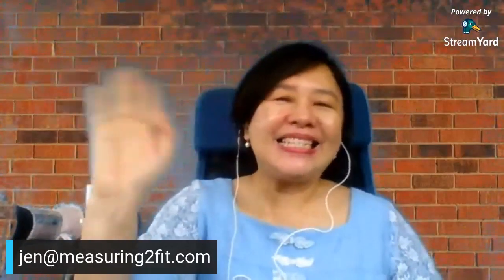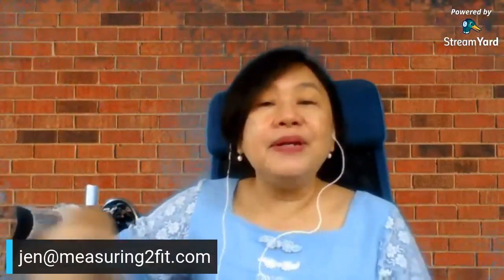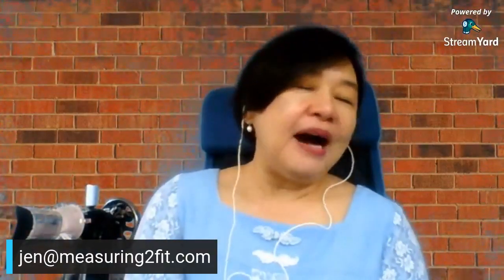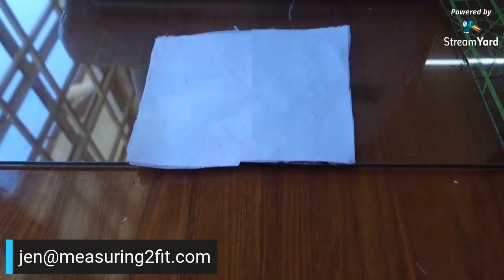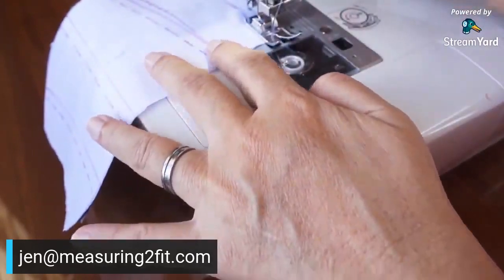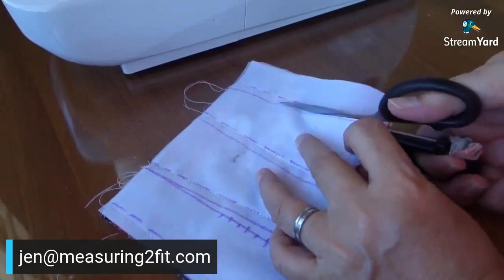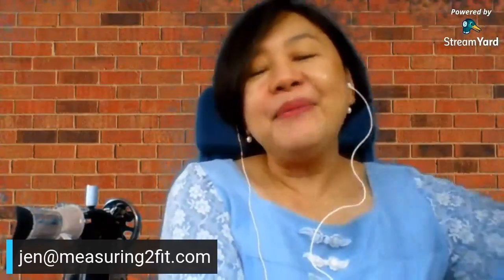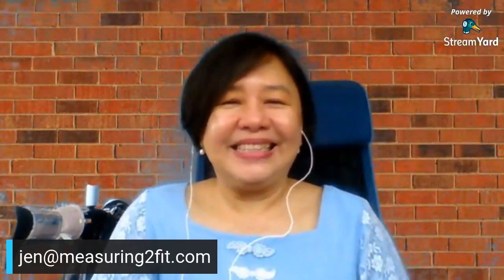See How I made This Fabric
I am showing how I combined the Jumble Tumble Fabric with a Plain Fabric to give it a different feel.